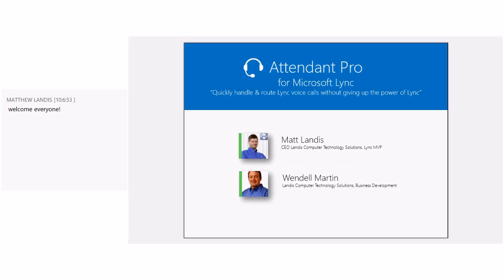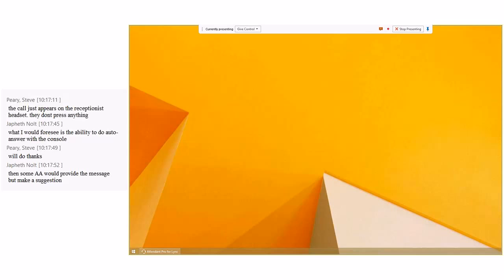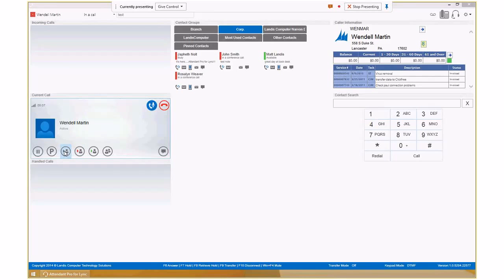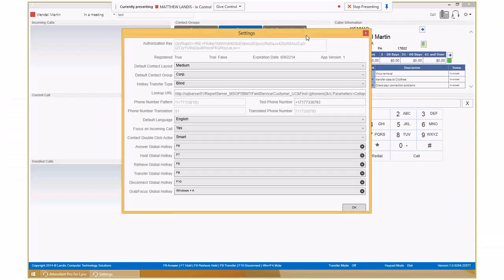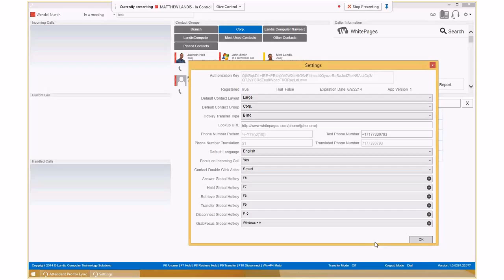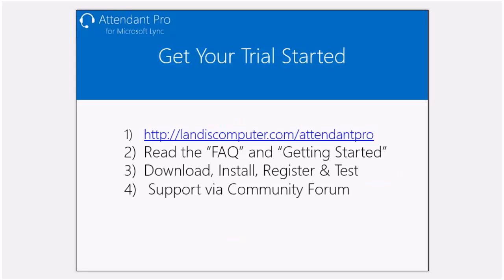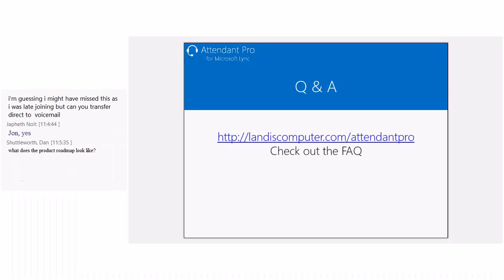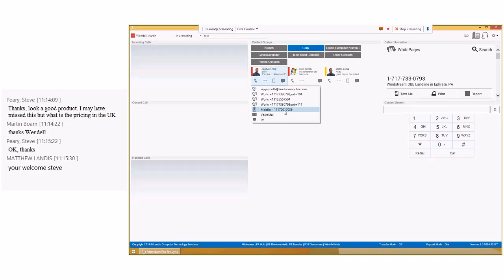Attendant Pro: Attendant Console for Lync (Skype for Business) Launch Webinar Recording